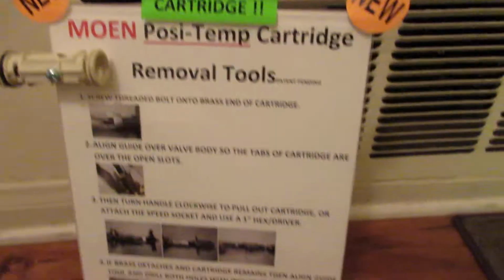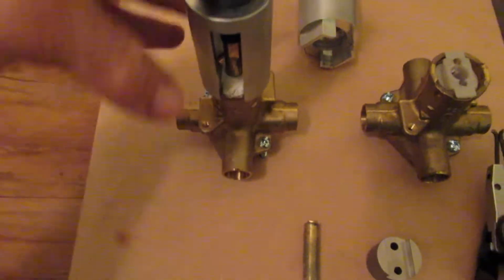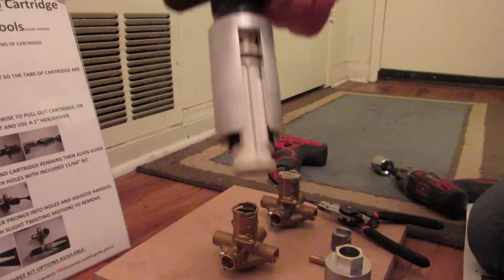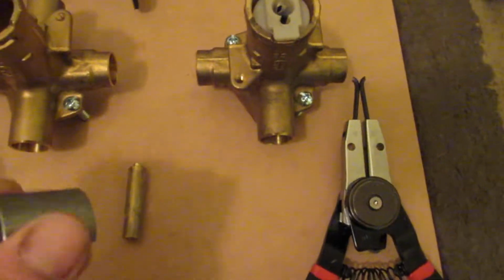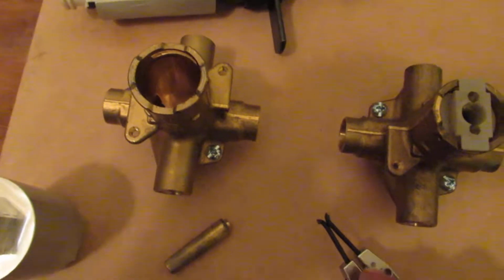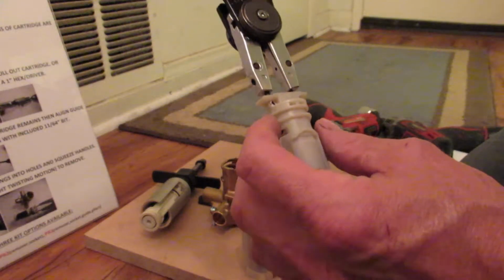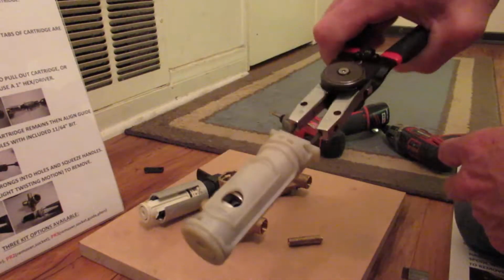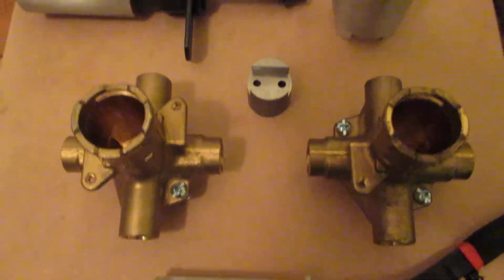How to Remove a Moen Posi Temp Cartridge - Moen PosiTemp Removal Tool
This is a new Moen Posi Temp cartridge removal tool system that works better than anything on the market.  This is a must have for any plumber.